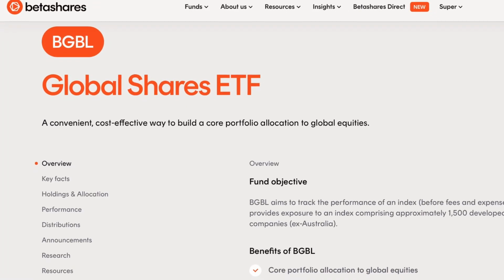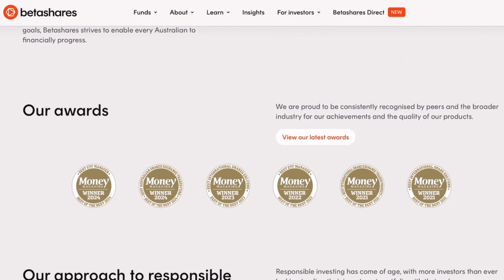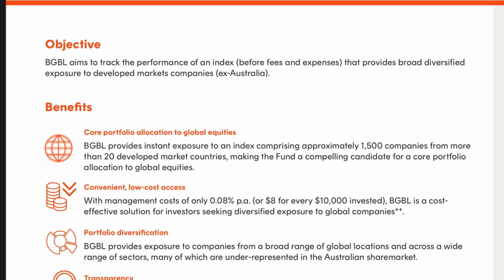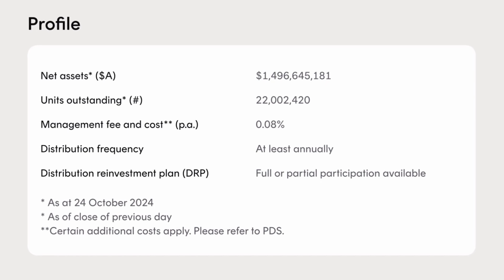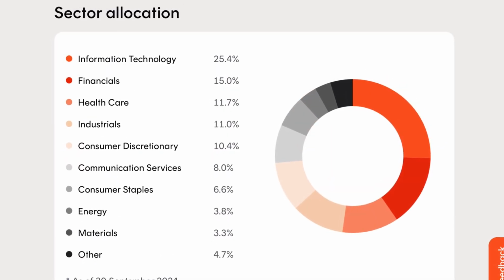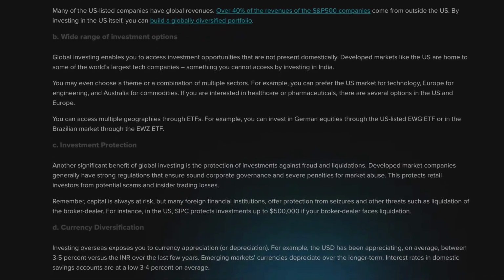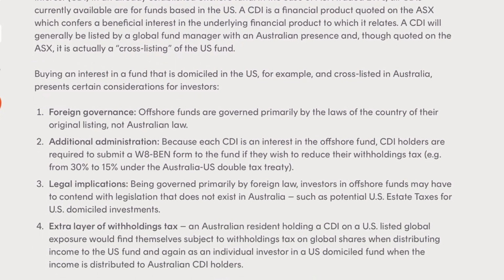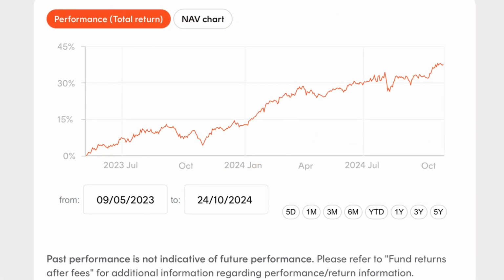BGBL ETF Review | Betashares Global Shares ETF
BGBL ASX ETF Stock review (betashares global shares index fund) for ETF investing Australia and is it the best index fund to buy for passive income. In this video I’m going over everything you need to know about the vanguard index fund BGBL ETF listed on the Australian stock exchange. We will go over the BGBL ETF factsheet including the BGBL management fee, the international index ex Australia the ETF tracks, BGBL dividend yield, payment frequency and the BGBL ETF performance share price and BGBL stock price.

*None of this material is meant to be construed as investment advice, it's for education and entertainment purposes only. The video is accurate as of the posting date but may not be accurate in the future.*